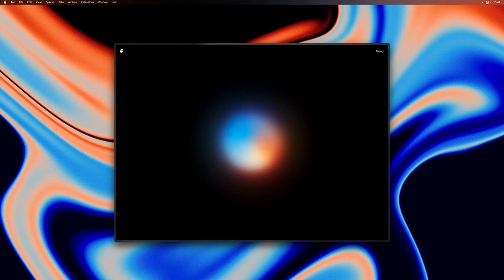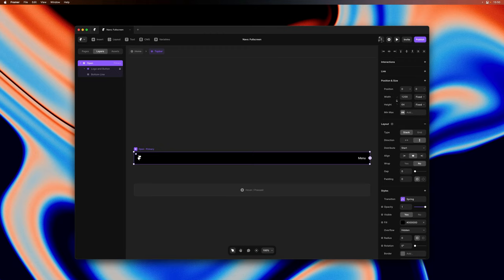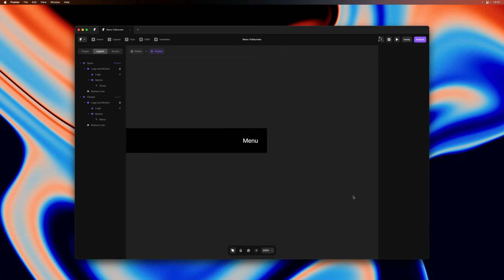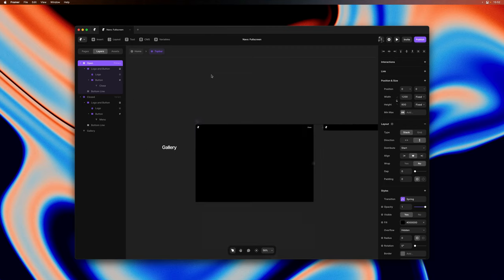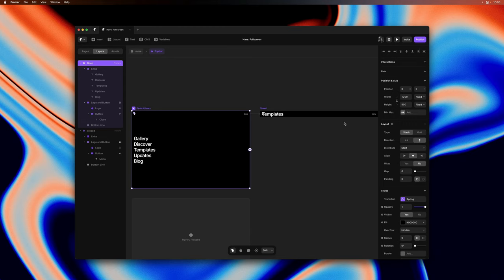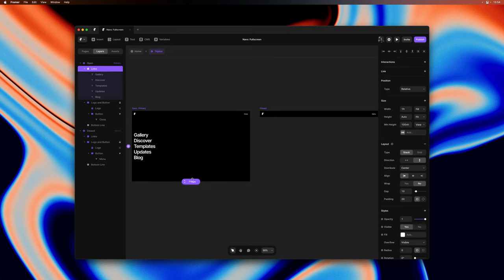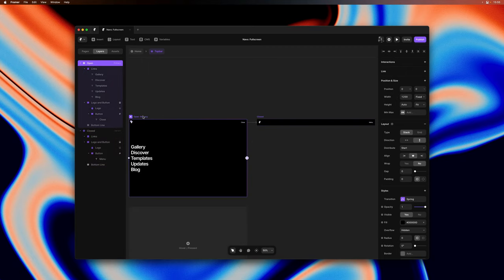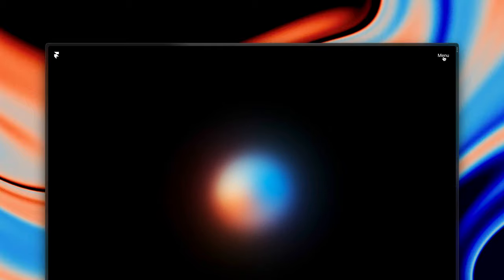Navigations: Desktop Menus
This video tutorial covers the the recently introduced Viewport unit support for the Min Height and Max Height properties for your Pages and Components in Framer. This allows you to design incredible desktop navigations within a single Component. Demo